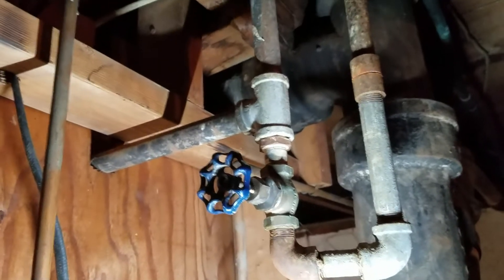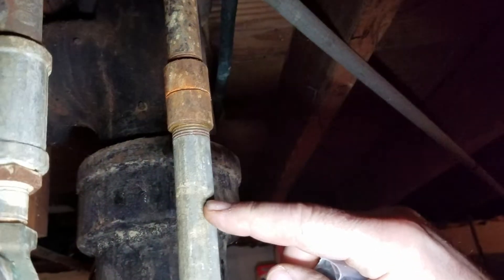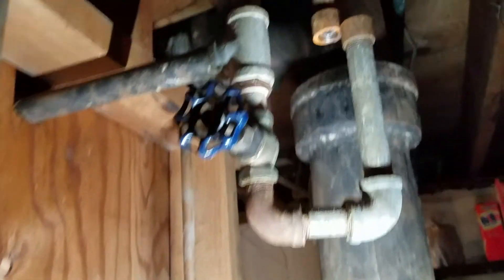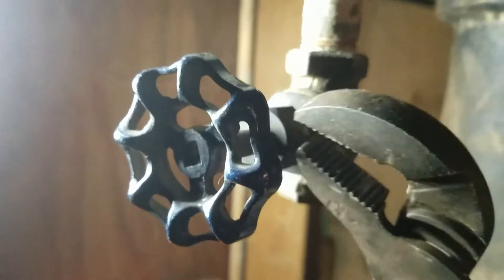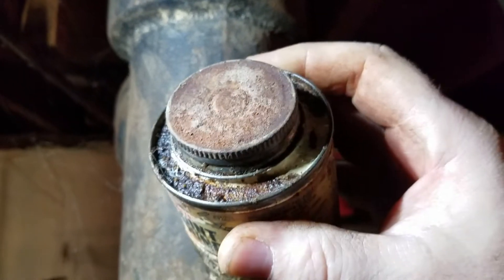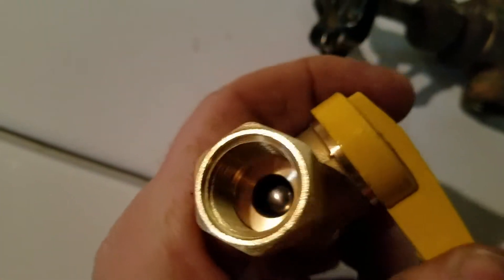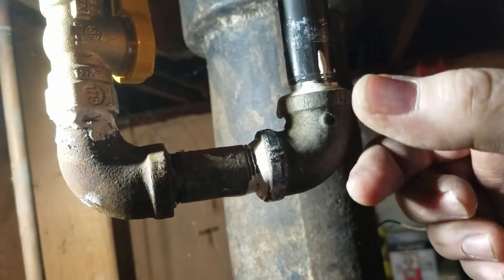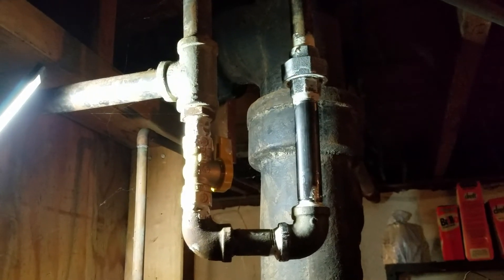HOME REPAIR 101- fixing a gas leak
A simple tutorial on how to change out gas pipe fittings, seal the joints & make everything right & tight.    ~~Link to the pipe joint compound is
***Please see disclaimer in the beginning of the video- this is not a repair for a beginner. You must have a working knowledge of pipe fittings & tightening sequences, etc. in order to prevent gas leaks when you're all done. A gas leak could cause your house / building to explode & kill people if not done properly.
Please have a professional do these types of repairs if you are unsure how to do them.
NOTE- the pipe compound used works on this type of pipe; whether for gas lines, water pipe plumbing, air line plumbing from a shop compressor, or steam line piping for a boiler system.
Any time you use steel piping from the hardware store, you can use this compound.
***Another link to the pipe compound is